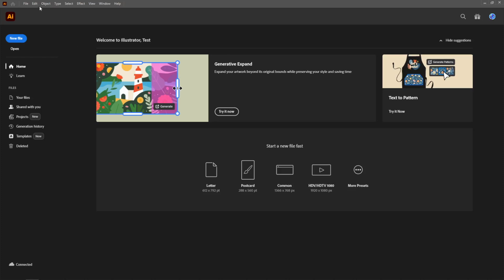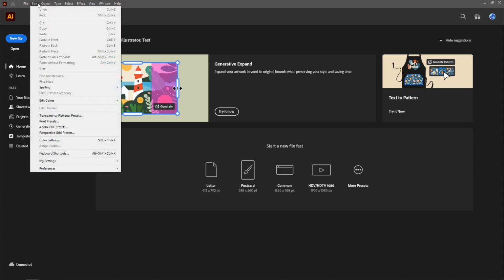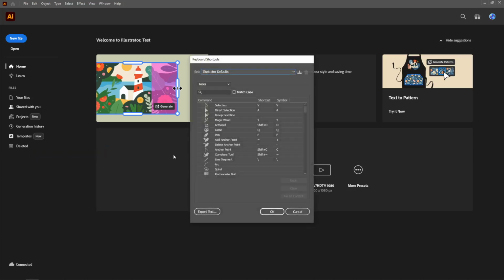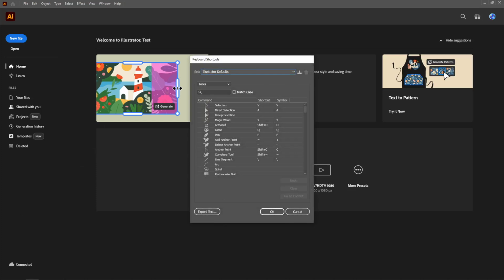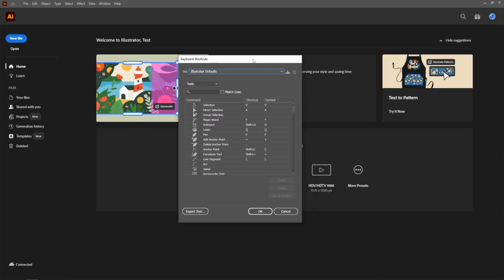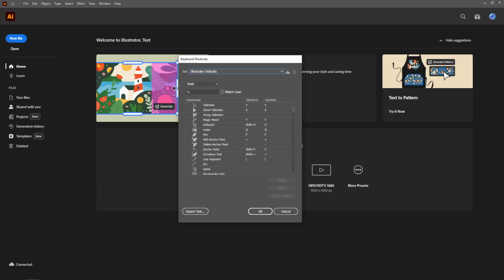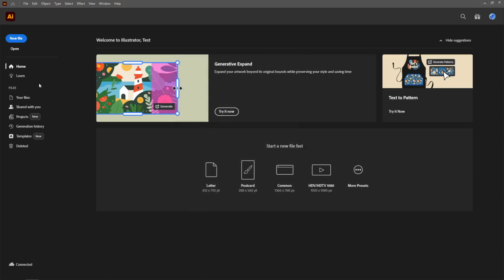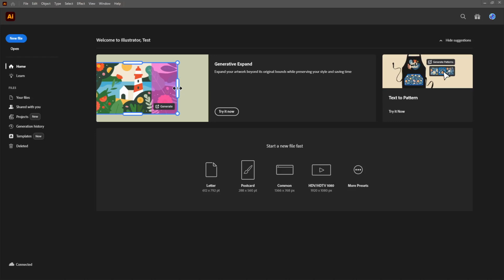How to Reset Keyboard Shortcuts in Adobe Illustrator [2026 Full Guide]